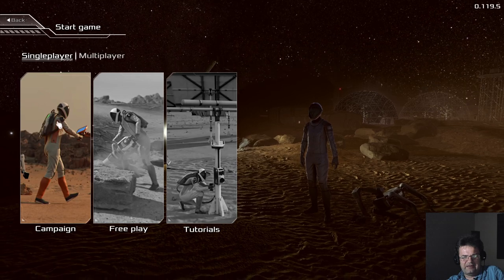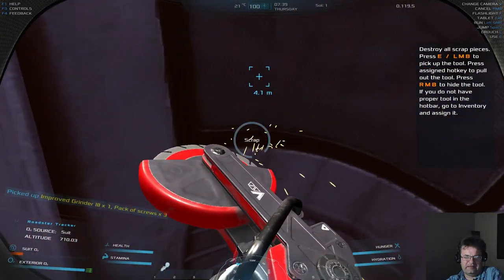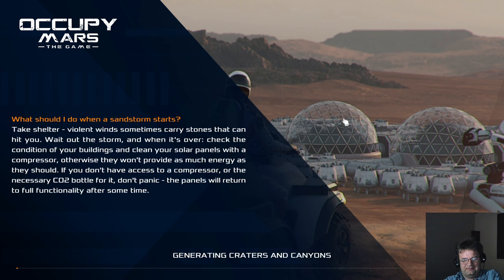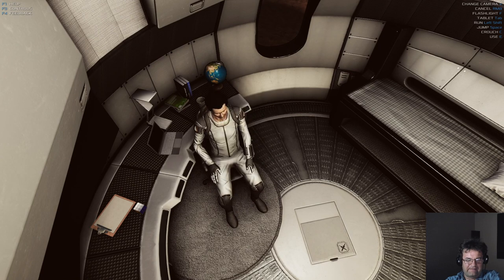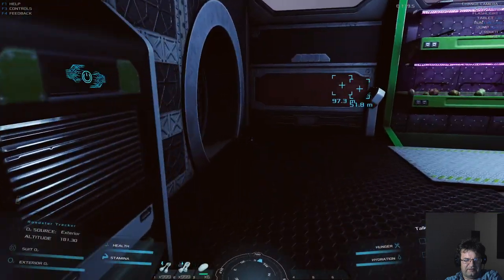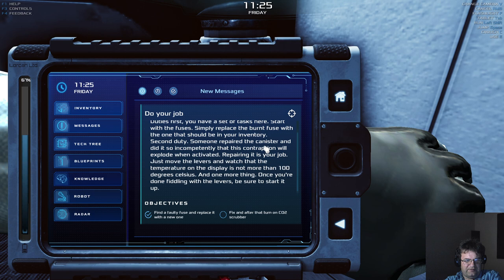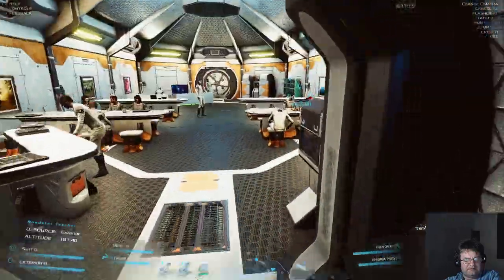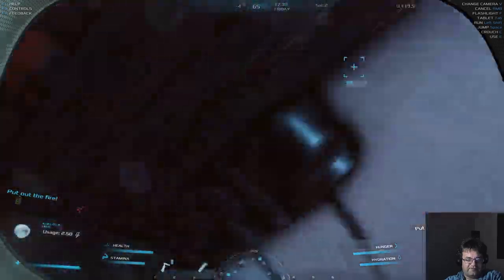Testing a colony building game of Occupy Mars! SpaceX the game? Ep 1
Trying out this new game, going through the campaign. Seeing what we can do, but the game looks neat so far!